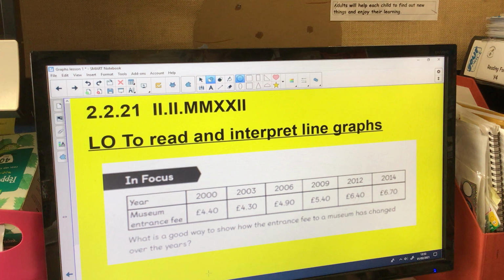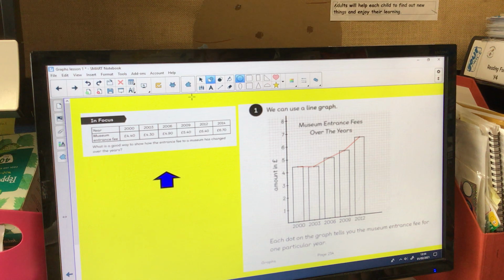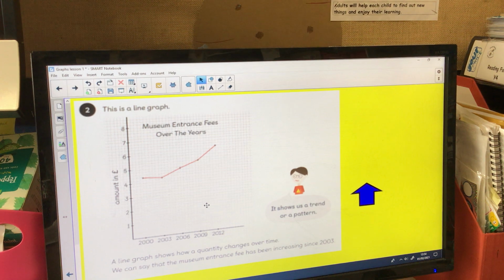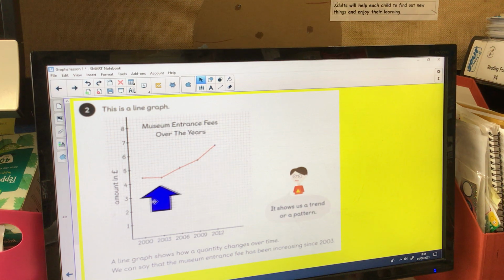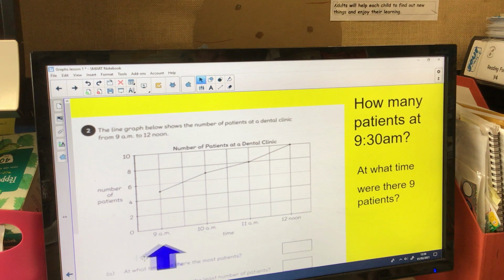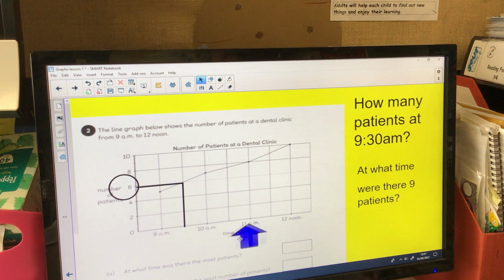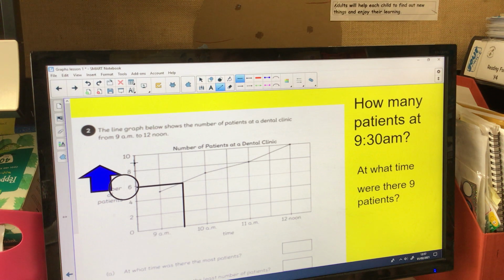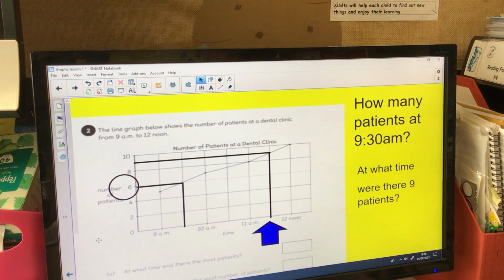Y4 Maths Mrs Thomas’ group Tuesday 2 February